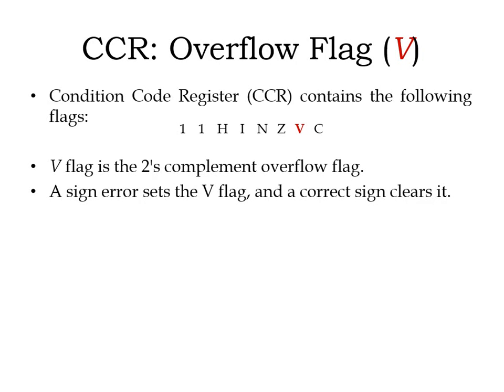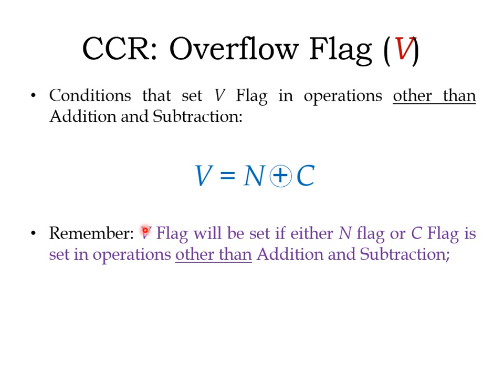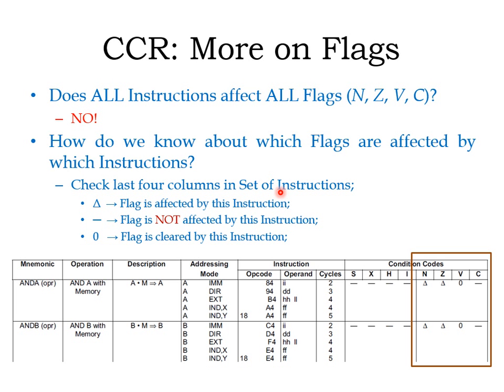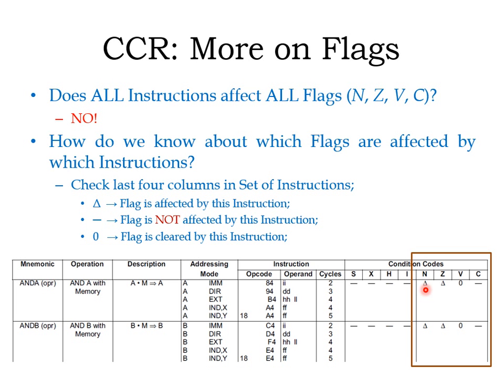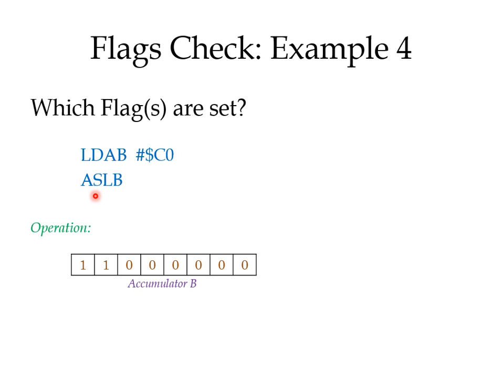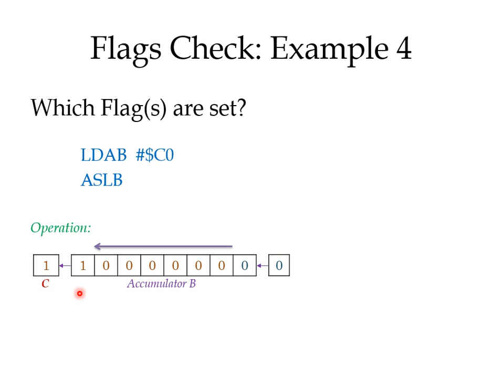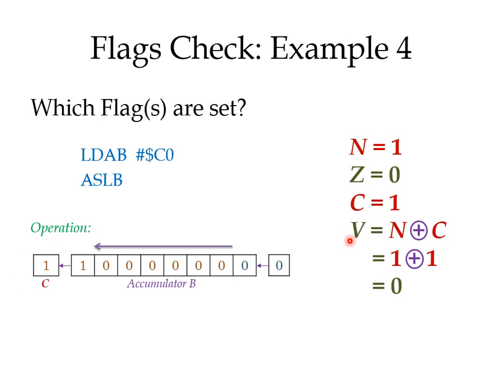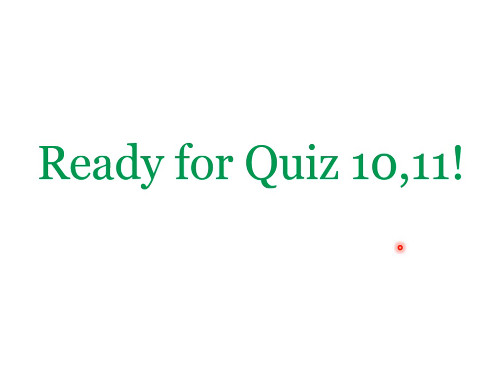CPET 2114-101: Flags II (Mon, Nov 02, 2015)